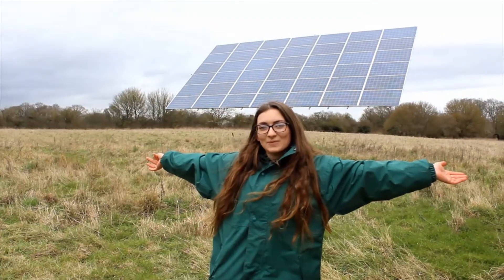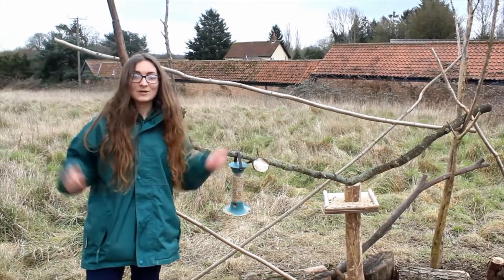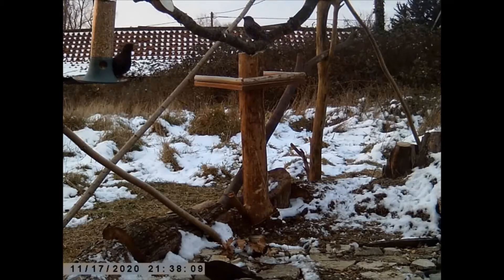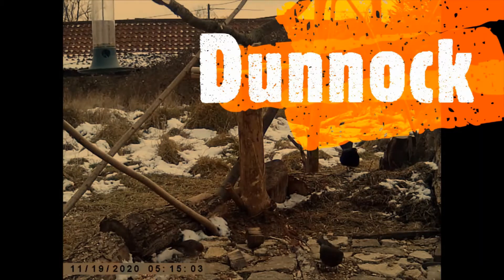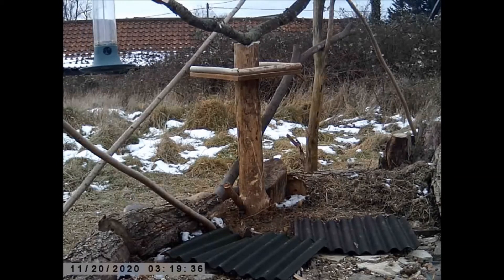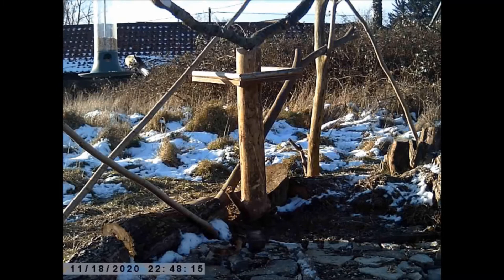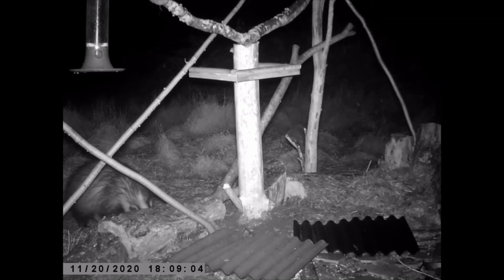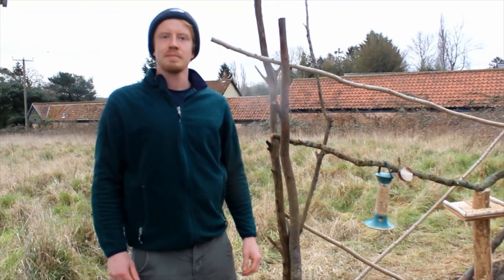Badger Chats Episode 3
Badger Chats Episode 3 bringing you our brand new bird/ wildlife zone! We show you the birds we have seen from our Bird Cam and also the other animals that joined in.